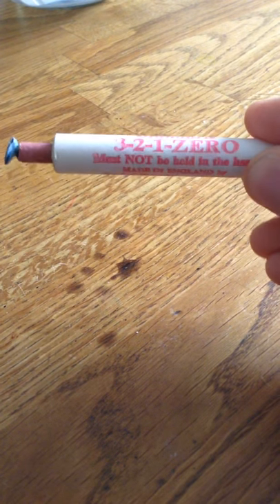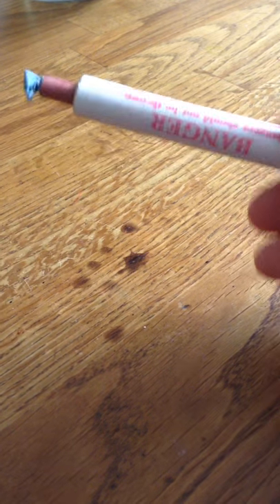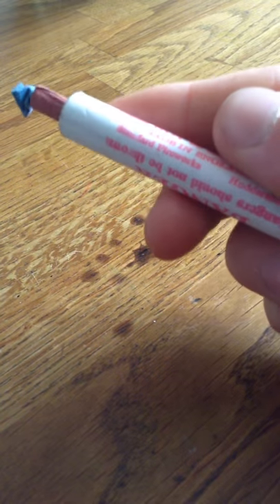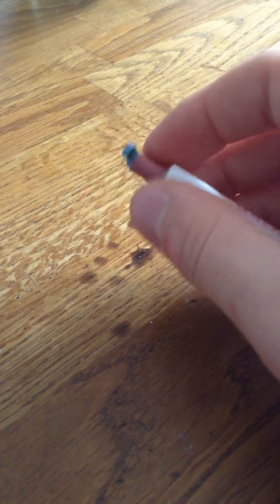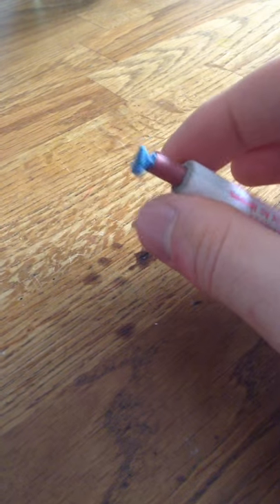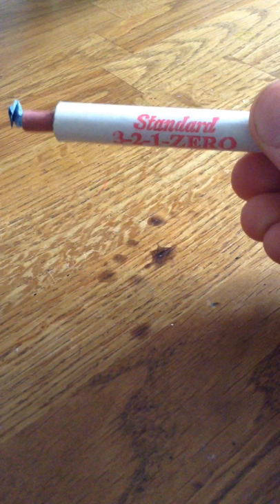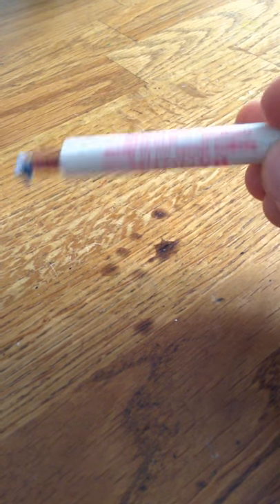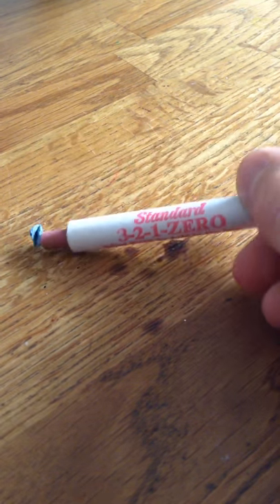Retro standard 1970's banger (UK)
3-2-1-zero banger made by standard of Huddersfield circa 1970's